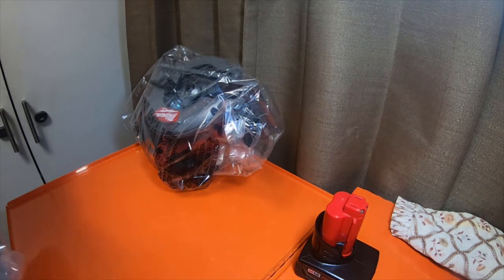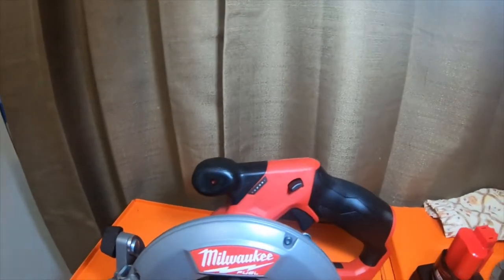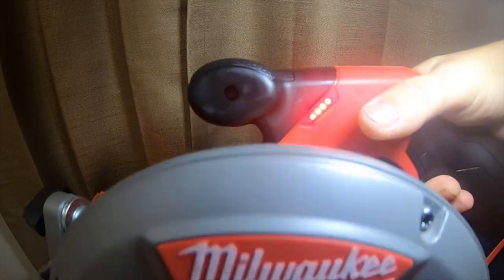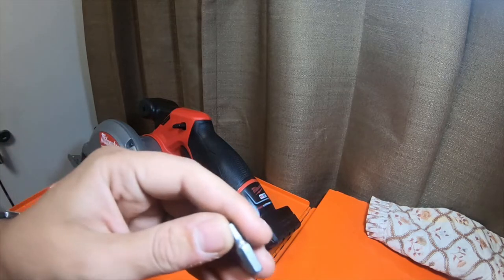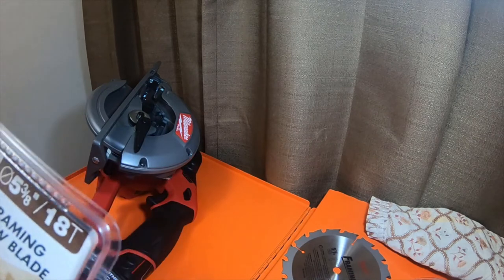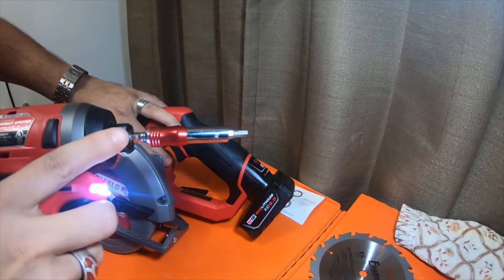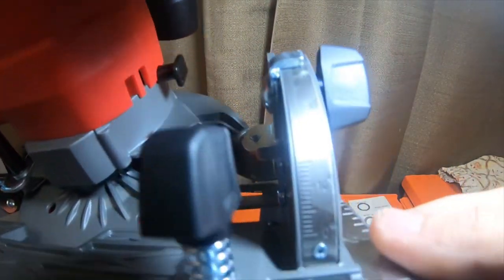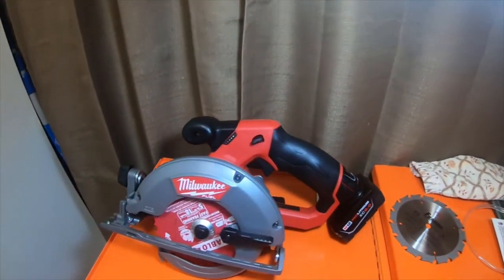Tools - Milwaukee M12 Fuel Circular Saw 2530 20 Quick Look N (Unboxing) - Dec 6th 19